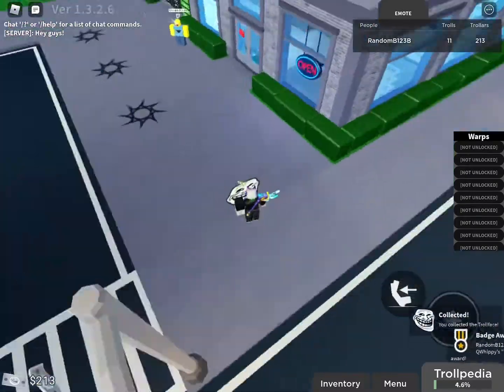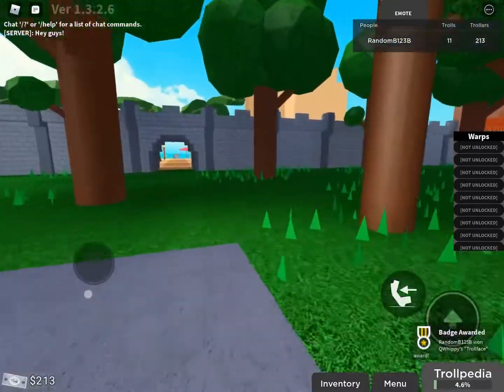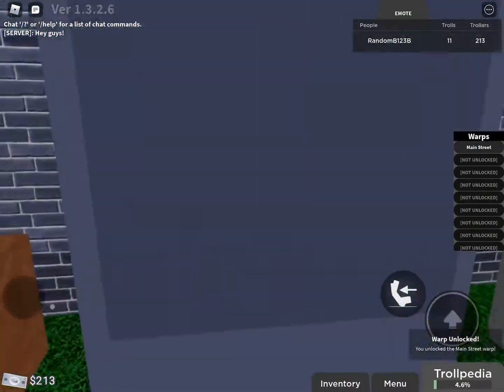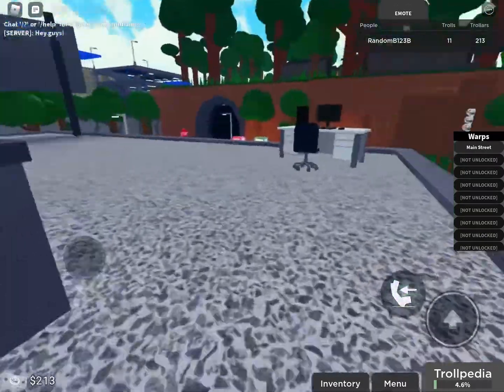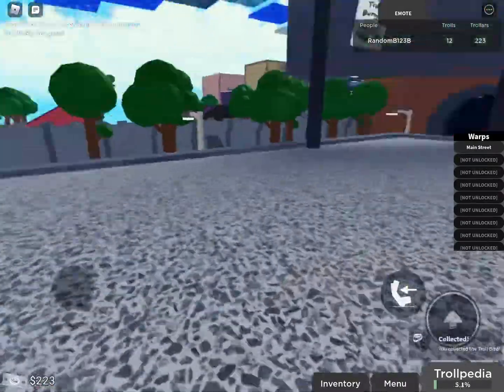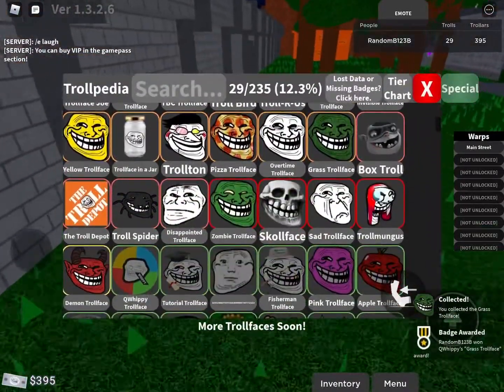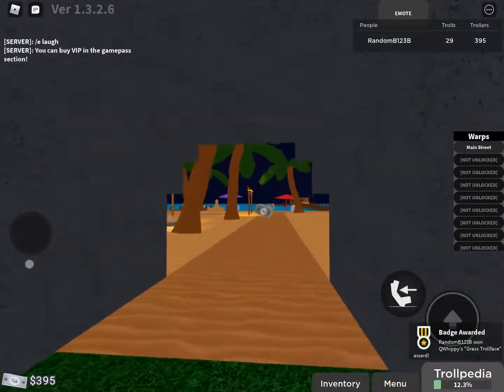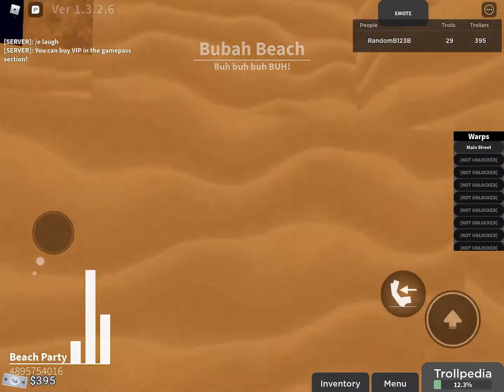Find the trollfaces roblox part 1